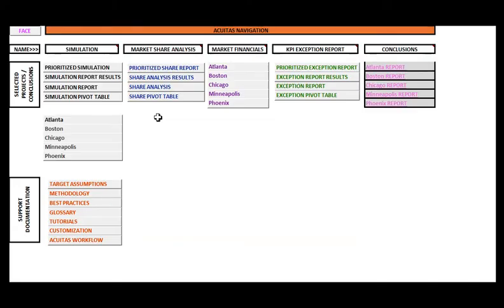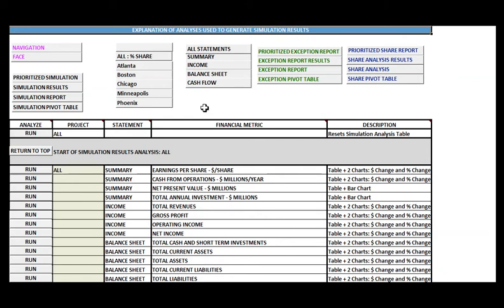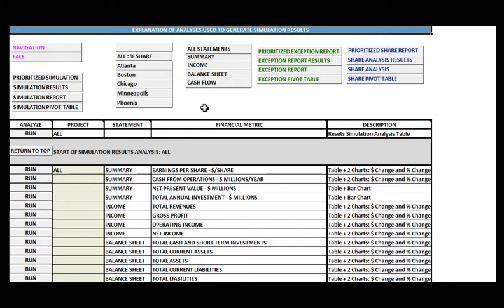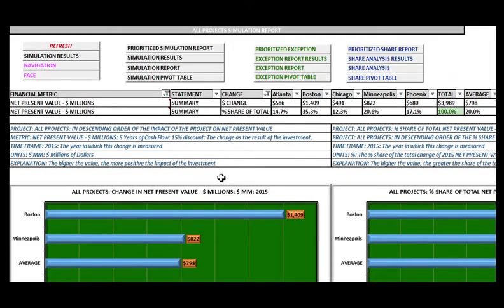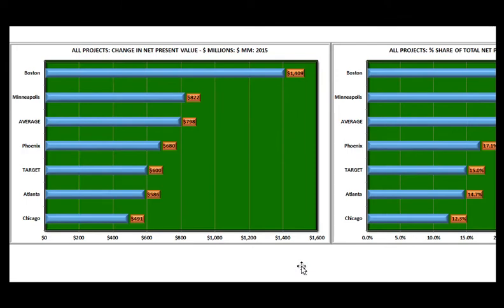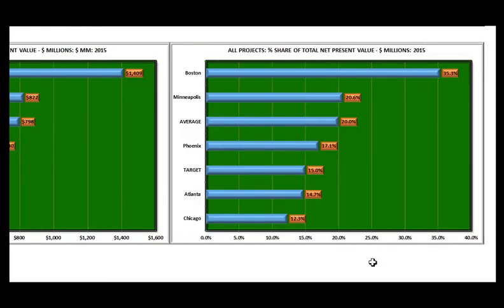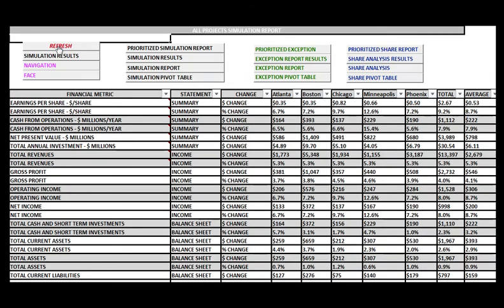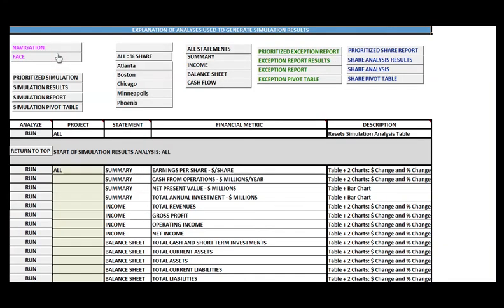Acuitas Best Practices: Integrator: Investment Efficiency: STEP 1B: Graphical